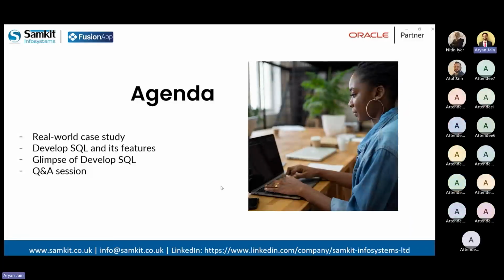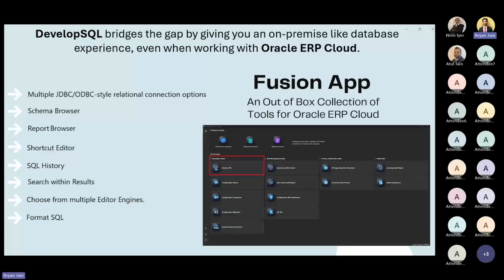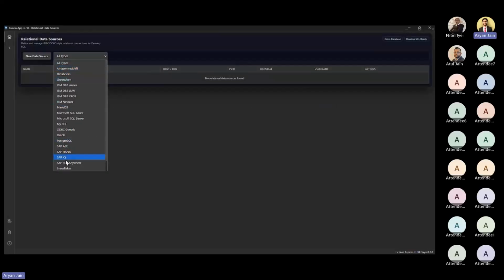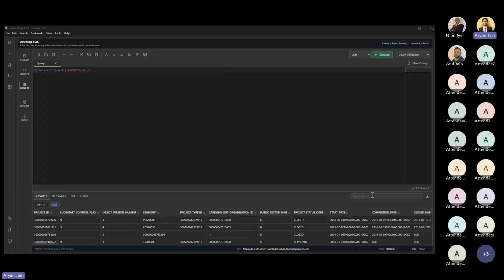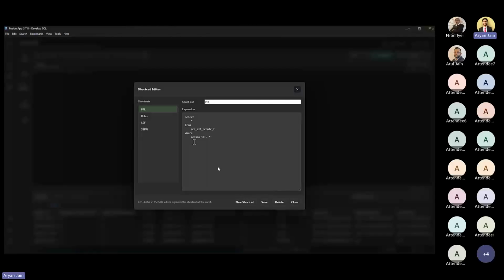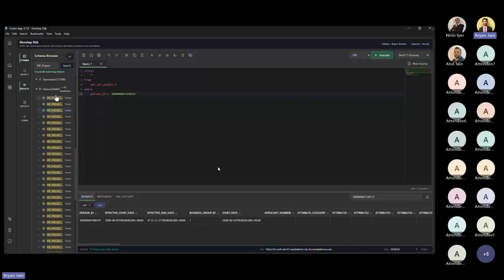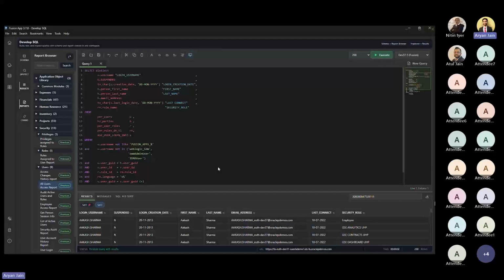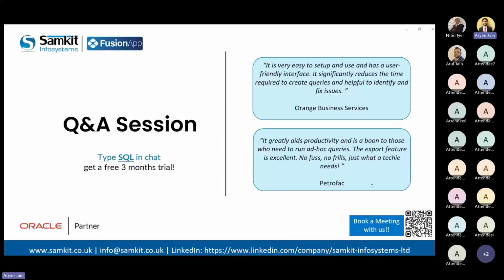Unlocking the Power of the New Develop SQL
Recording of the Webinar conducted on 23rd April 2026 at 3pm  UK Time.

Webinar showcasing the enhanced capabilities of Develop SQL, designed to streamline development workflows and boost performance. In this session, our experts will walk you through the latest improvements, including smarter query optimization, intuitive debugging tools, and seamless integration with modern DevOps pipelines.

Whether you’re a developer, database administrator, or technical project lead, you’ll gain practical insights into how these new features can accelerate your projects, improve collaboration, and deliver more reliable results.